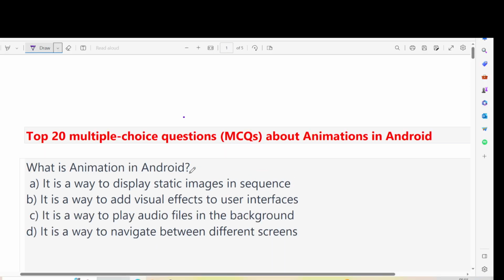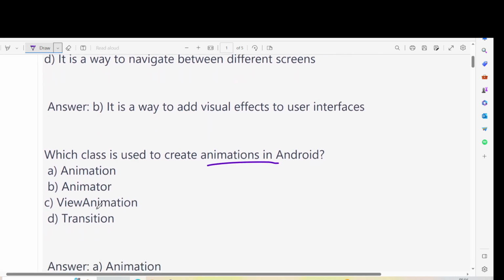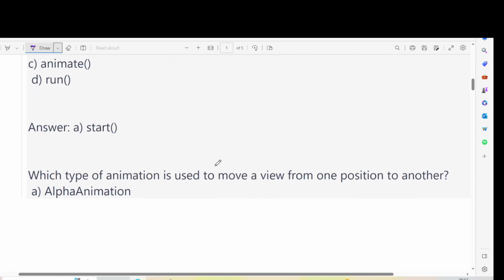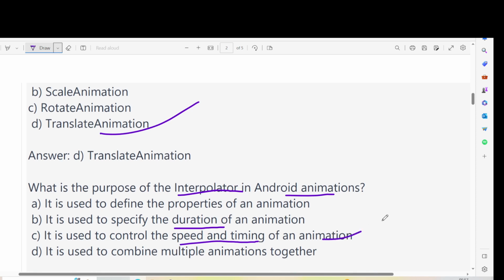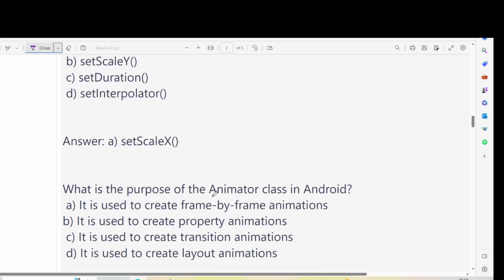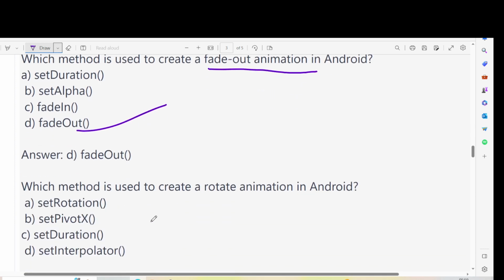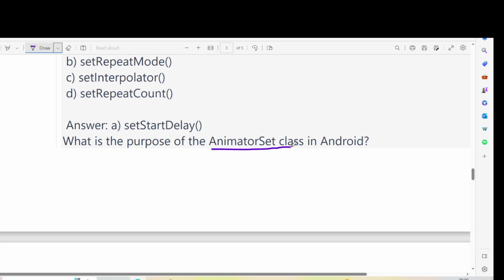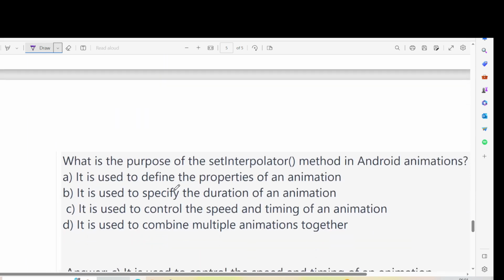Top 20 Android Question and Answer MCQ on Animation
In this video, I want to show Top 20 Android Question and Answer MCQ on Animation